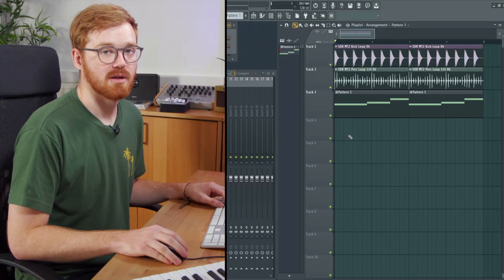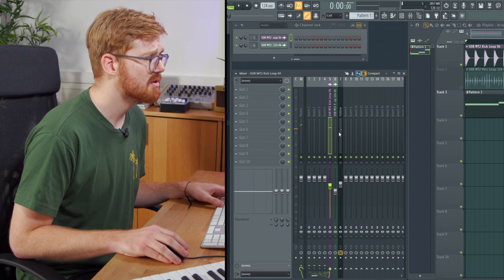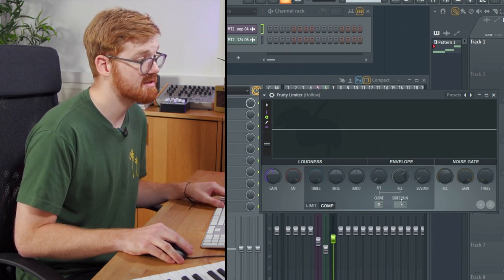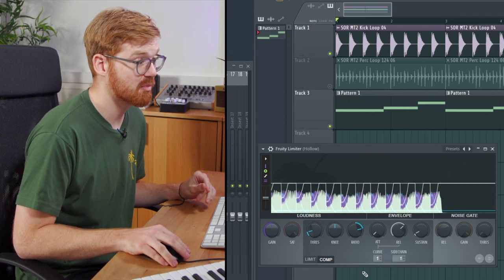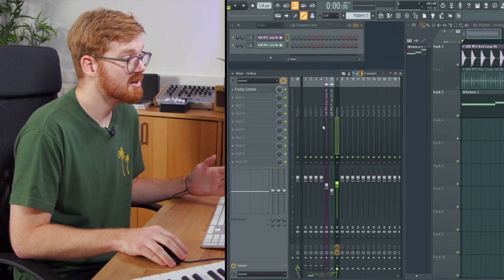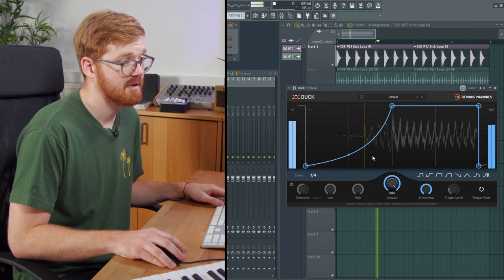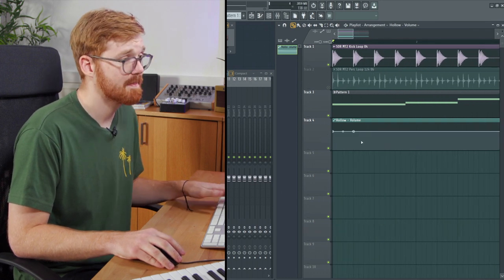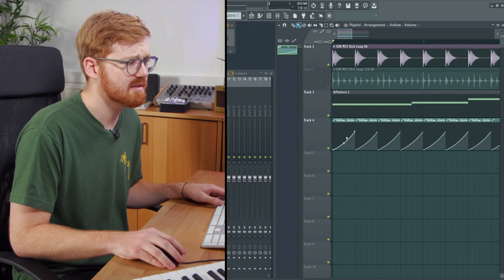FL Studio Tips – Sidechain Compression and Volume Automation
In this FL Studio Tips video, Max Venus shows you how to apply sidechain compression to your instruments. Using a kick drum as the sidechain input to the compressor you'll learn how to 'duck' other elements of your track in line with the kick to create a pumping effect. Max also shows you how a third-party envelope shaping plug-in can achieve the same results, and how FL Studio's automation options can create the effect.

0:00 Start
0:11 Sidechain to this track
0:58 Compressor set-up
2:10 Duck plug-in
2:47 Automating sidechain compression
4:04 Recap